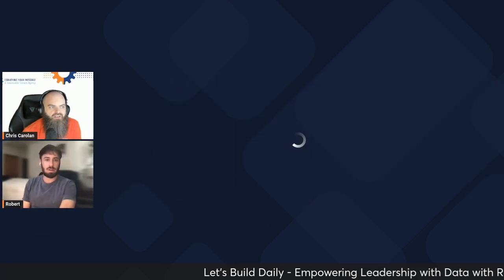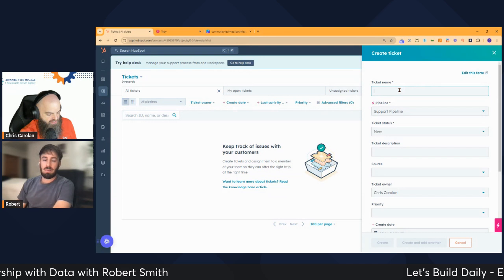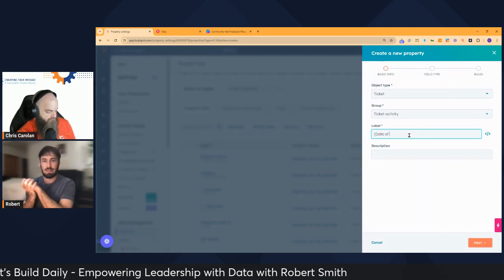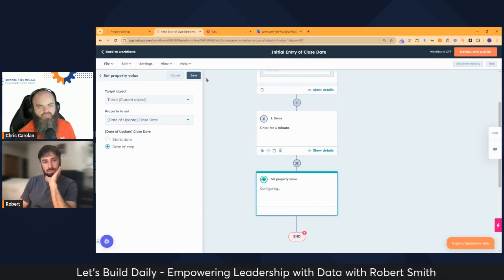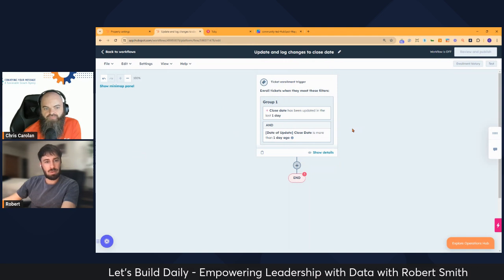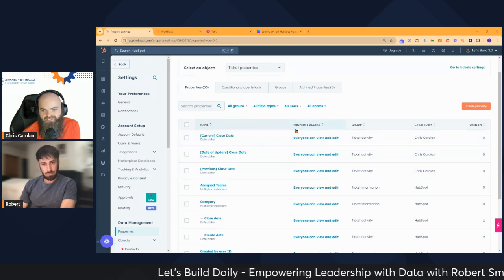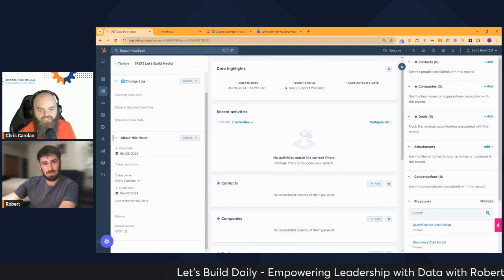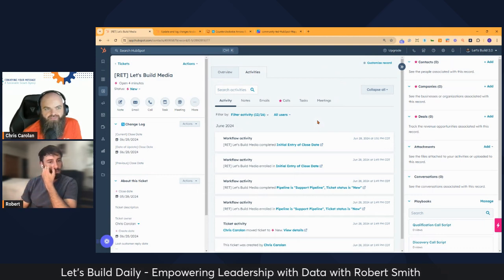Let s Build Daily Empowering Leadership with Data with Robert Smith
**Empowering Leadership with Data | Let's Build Daily ft. Robert Smith**

In this episode of "Let’s Build Daily," host Chris is joined by special guest Robert Smith, aka RevOps Rob. They delve into the power of HubSpot data for enhancing leadership and operational efficiency. Discover how to tackle churn, manage retention pipelines, and create custom workflows to boost your team’s data visibility and accuracy. Perfect for anyone looking to leverage data-driven insights for better decision-making!

- Overcoming technical difficulties in live streaming
- Challenges in managing a retention pipeline
- Customizing HubSpot for better data management
- Step-by-step guide to building effective workflows
- Practical demonstration of HubSpot workflow setup
- Visual and report-based data tracking for executives
- User-friendly customization to prevent data manipulation

📌 **Timestamps:**
00:00 - Introduction and overcoming technical issues
02:30 - Managing retention pipeline challenges
05:45 - Customizing HubSpot for data accuracy
10:15 - Building effective workflows
20:30 - Live demonstration of workflow setup
30:00 - Importance of delays in workflows
35:00 - Final thoughts and recommendations
40:00 - Resources and further learning

💬 **Key Quotes:**
- "Understanding the process and what’s going on is crucial before building out properties and workflows." - Robert Smith
- "Delays in workflows can make or break your idea, ensuring data accuracy." - Robert Smith
- "The ability to manage data changes in HubSpot is like a superpower for small companies." - Chris

Feel free to adjust any details to better suit your YouTube channel's style and audience.